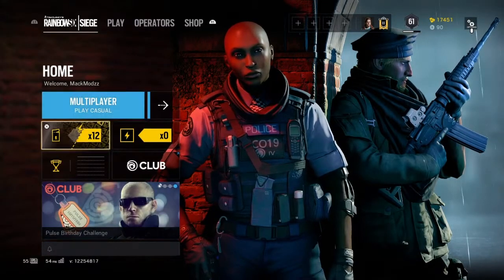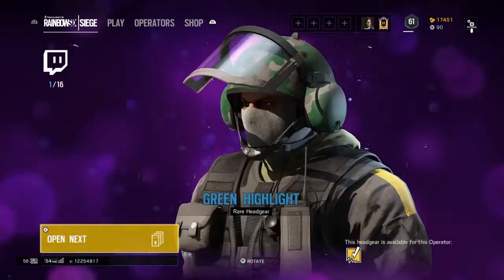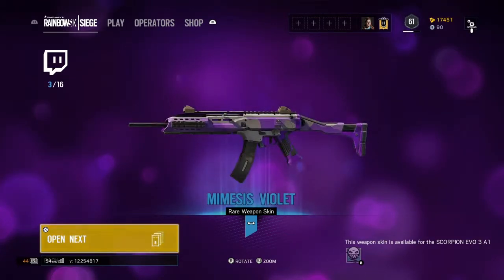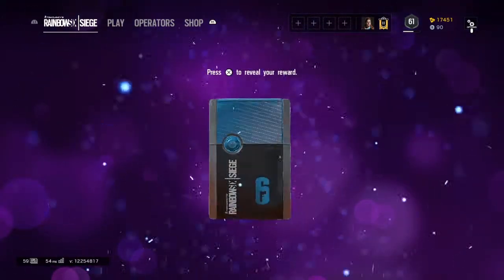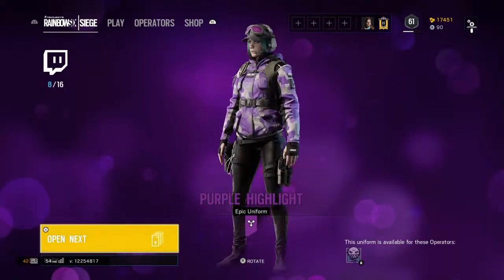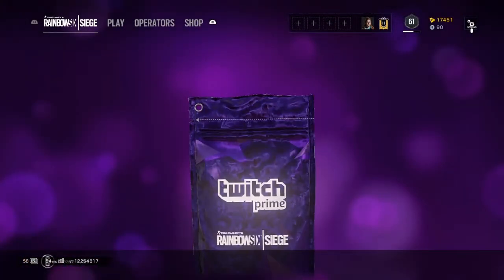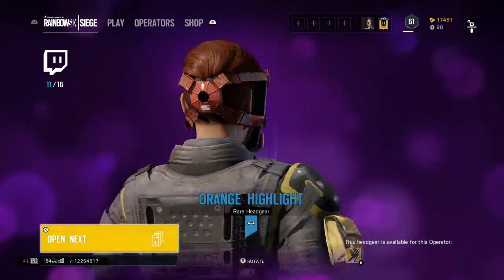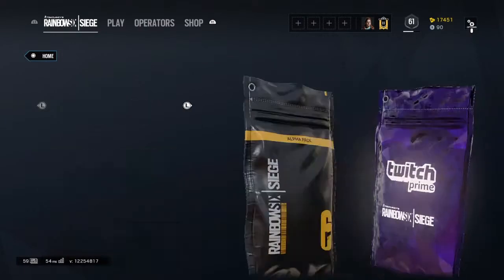Rainbow 6 Siege Twitch Prime Alpha pack Opening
I promise that my vids will be more frequent, see you soon Bye!